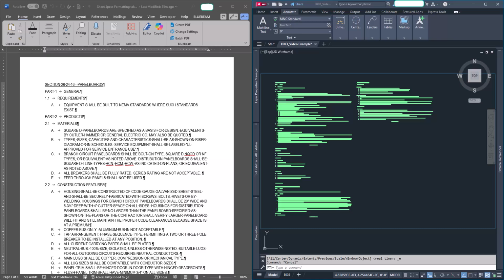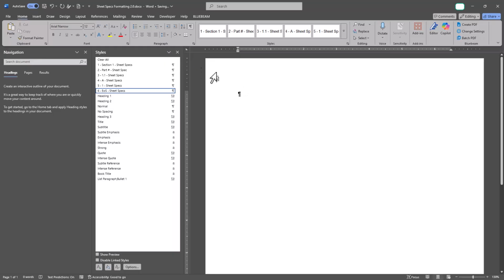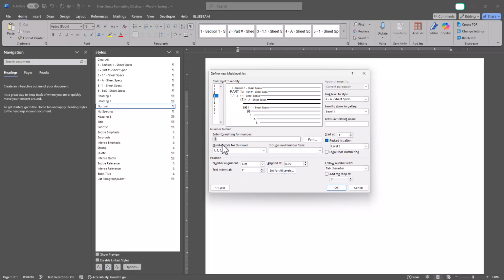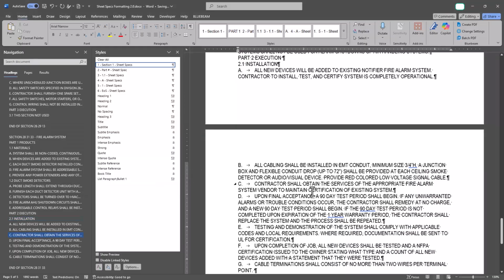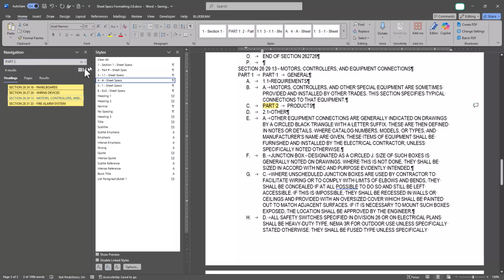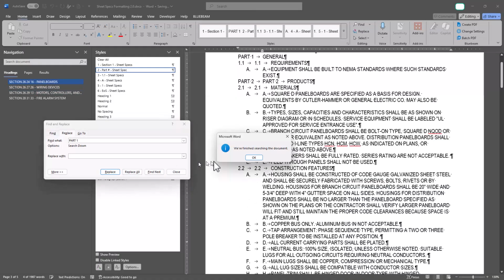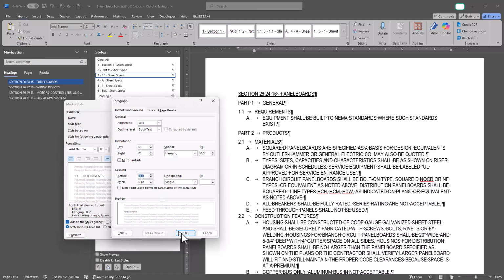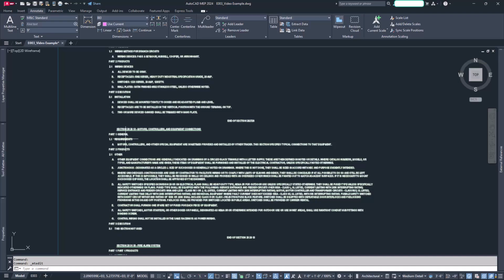ACAD to Word Sheet Specs Using Multilevel List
I walk you through how to take ACAD Sheet Specs that aren't formatted well and put them into a Multi-Level List in Microsoft Word. From there, I clean them up and put them back into ACAD. This video also talks a little about Styles and how a Multi-Level List works.